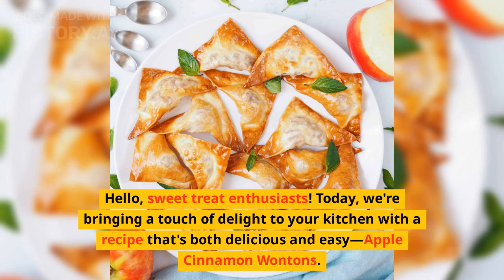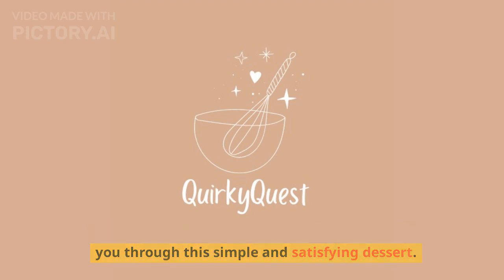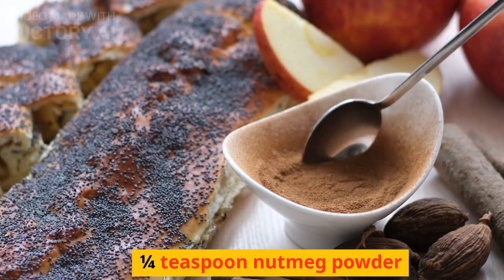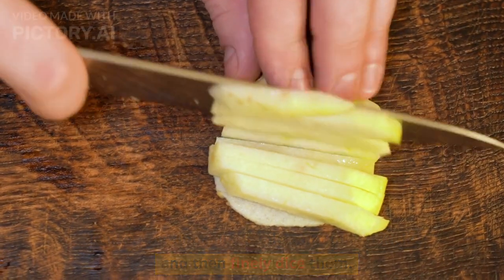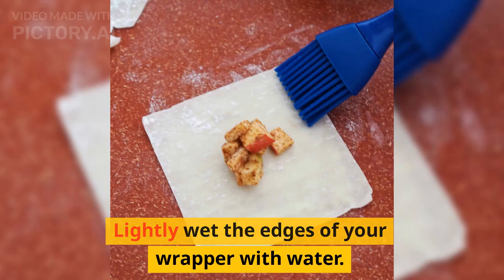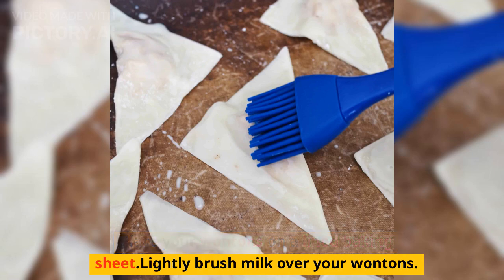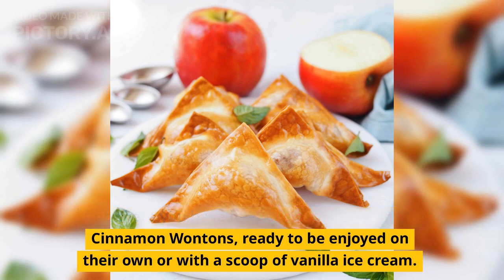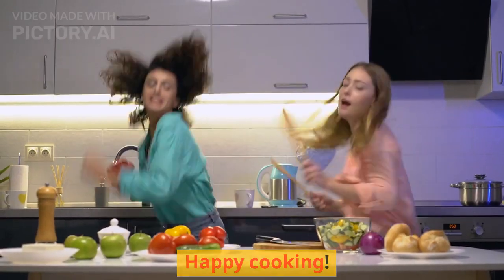Deliciously Easy Apple Cinnamon Wontons Recipe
In this video, we'll be sharing an amazing recipe for Apple Cinnamon Wontons that are both delicious and easy to make. Get ready to satisfy your sweet tooth with these delightful treats! In this Apple Cinnamon Wontons recipe, we'll show you step-by-step how to make crispy wontons filled with a warm apple and cinnamon mixture. These fruity and aromatic bites are perfect for any occasion, whether it's a cosy gathering, a weekend brunch, or even a tasty dessert after a long day. To start, we'll guide you through the process of preparing the filling. We'll peel and dice fresh, juicy apples, infusing them with a heavenly mix of ground cinnamon and a touch of sugar. The combination of the sweet apples and warm spices creates an irresistible flavour that will have everyone craving more. Next, we'll demonstrate how to assemble the wontons with the apple filling. You'll learn a simple folding technique that ensures a perfect seal, keeping all the deliciousness intact. Once they're folded, we'll gently fry the wontons until golden brown and crispy, resulting in a satisfying texture that complements the soft apple filling. The aroma of these Apple Cinnamon Wontons cooking will fill your kitchen, tempting everyone to gather around in anticipation. Once they're ready, we'll reveal the secret ingredient that takes these wontons to the next level – a sprinkle of powdered sugar! This final touch adds a beautiful sweetness and a touch of elegance to the presentation. With every bite, you'll experience the comforting flavours of apple and cinnamon harmonizing in your mouth. Serve these wontons warm, either on their own or accompanied by a silky caramel or vanilla dipping sauce. They make for an impressive dessert that will impress your guests and leave them asking for the recipe! Ready to elevate your culinary skills and try something new and exciting? Watch our "Deliciously Easy Apple Cinnamon Wontons Recipe" and surprise everyone with these tasty treats. Happy cooking!
Ingredients:
40 wonton wrapper
 2 cups Apples-diced and unpeeled
2 tablespoon Cornstarch
1 tablespoon white granulated sugar
¼ teaspoon nutmeg powder
 ¾ teaspoon cinnamon powder
 5 tablespoon milk
4 tablespoon vegetable oil
5 tablespoon water to wet the edges of the wonton wrapper

✅  About QuirkyQuest's:

This is where the Quirky Quest Intro begins!

QuirkyQuest is not just a channel. It's a community of food enthusiasts, home cooks, and anyone who appreciates the art of creating delicious meals.

This will entertain you with most interesting Food Recipes, Sea Style Foods, Traditional Food Recipes and More.

Our mission is to inspire, educate, and entertain through the wonderful world of food. From traditional village recipes to modern culinary creations, we cover it all!